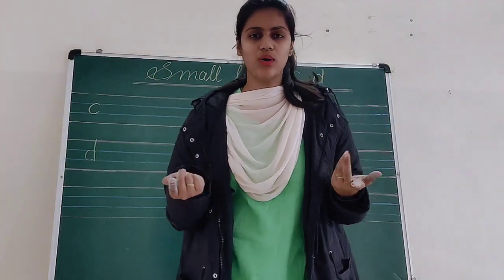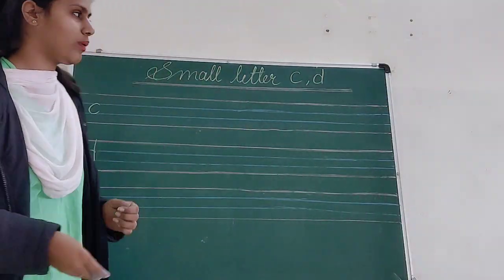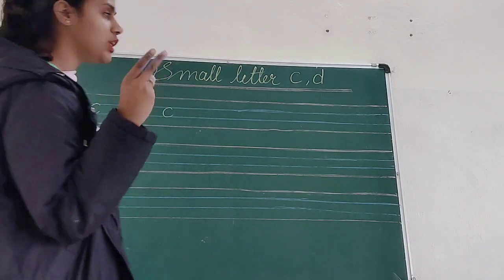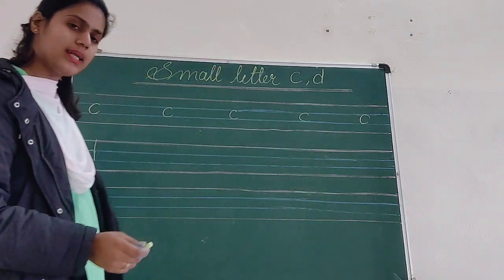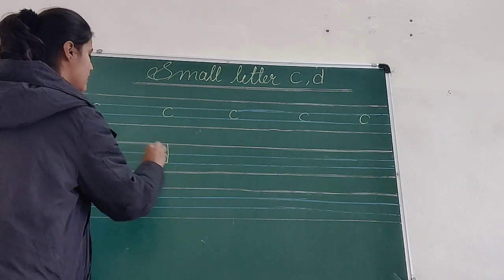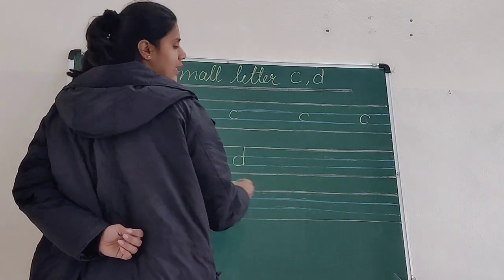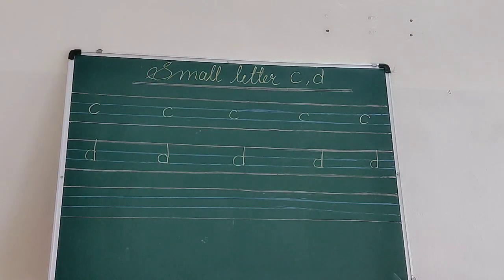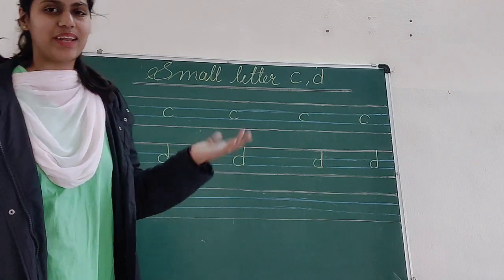Nursery English Small letters c, d Oral